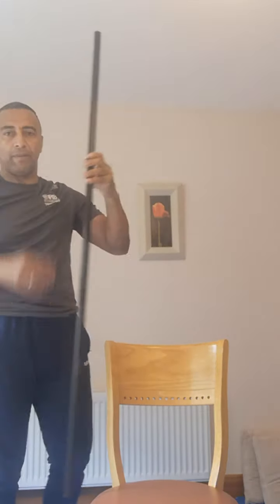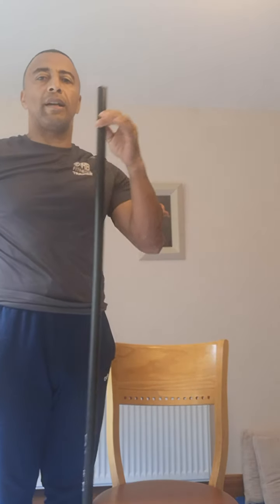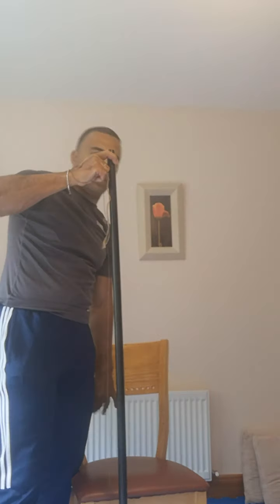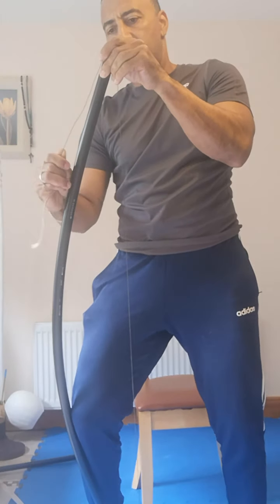Make your home berimbau for the quarantine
Contra Mestre Gaucho